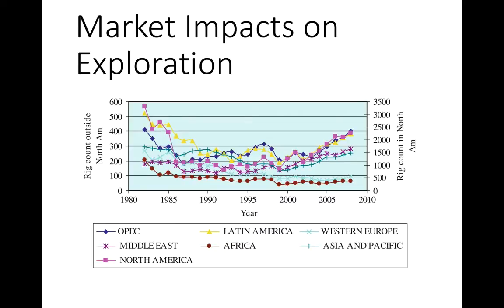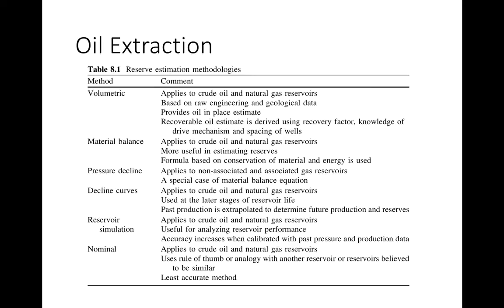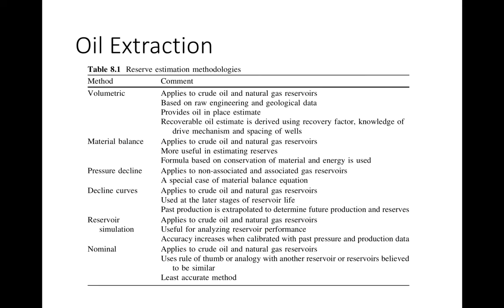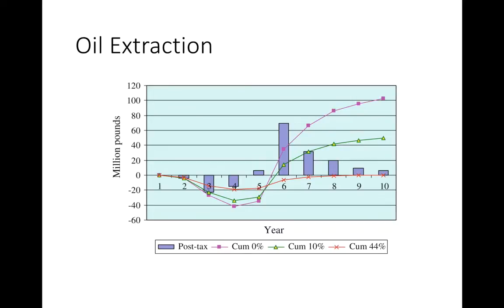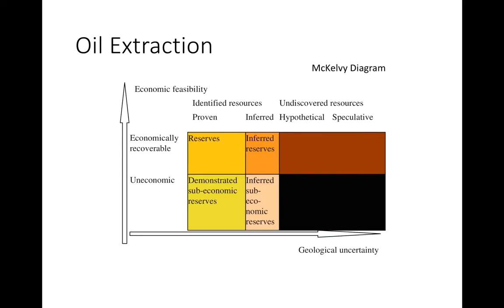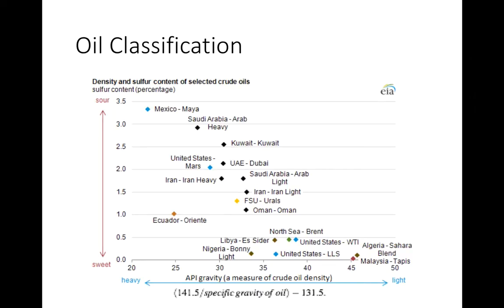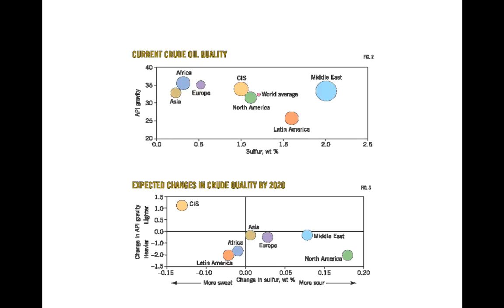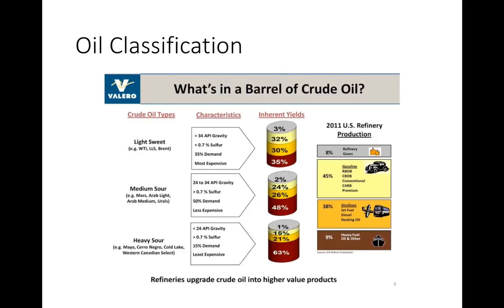Oil Economics 2